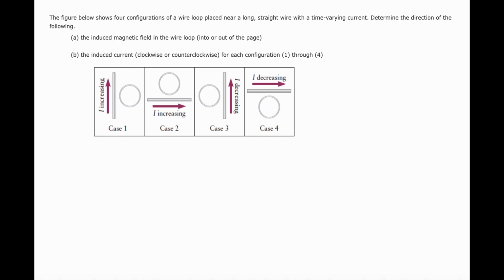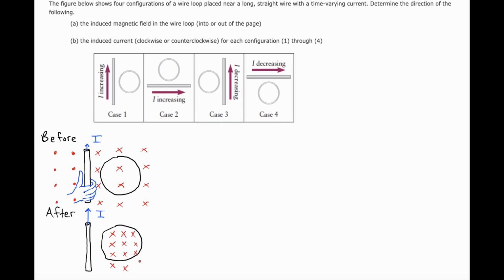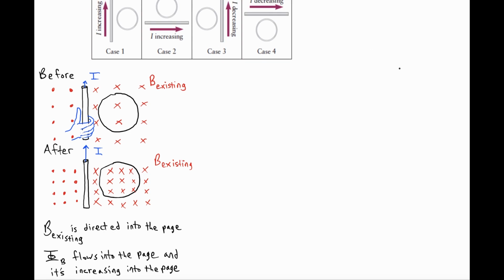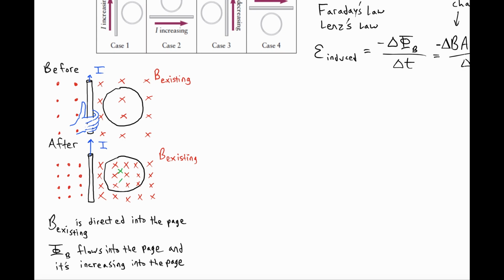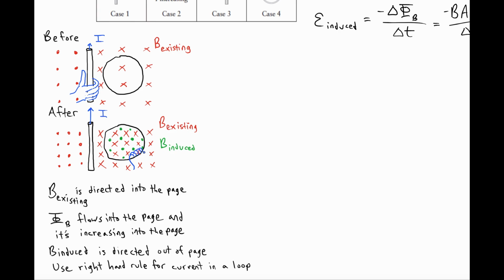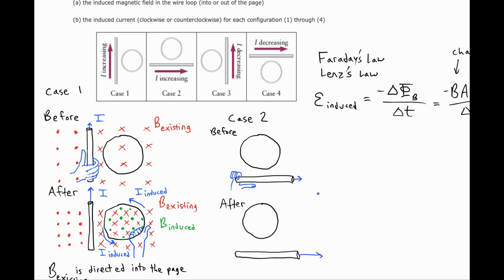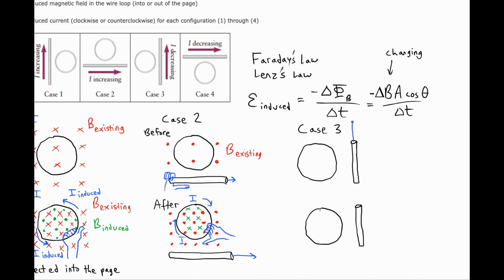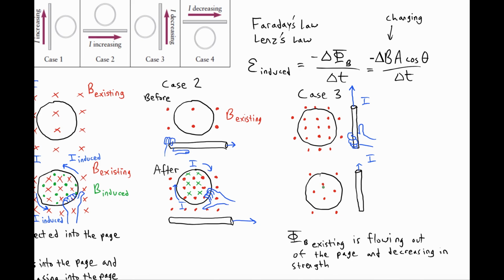Induced Current in a Loop due to Changing Strength of Magnetic Field